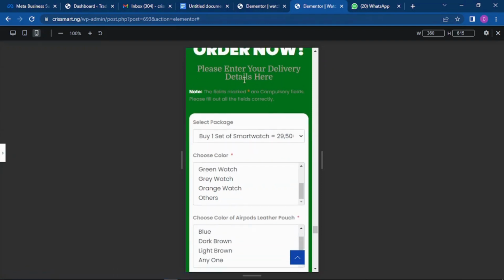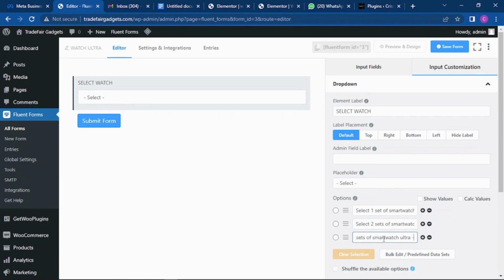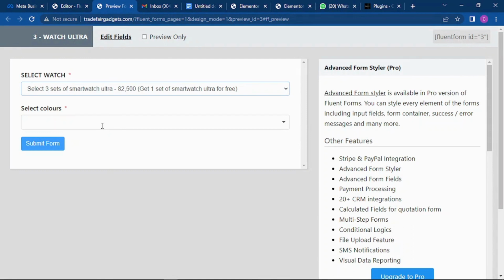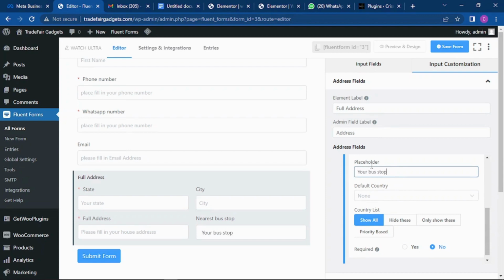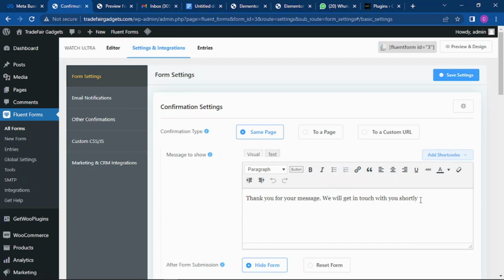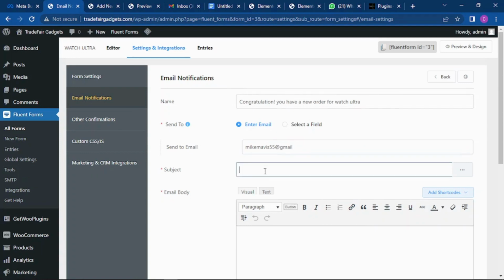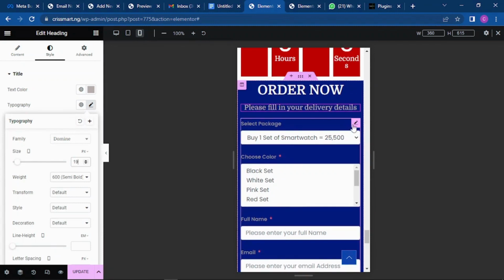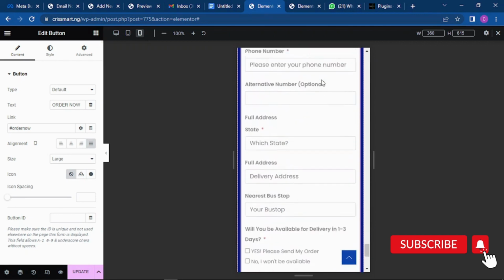HOW TO CREATE AN ORER FORM ON WORDPRESS FOR YOUR ECOMMERCE BUSINESS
Want to take online ORDERS without a full-blown ecommerce platform? In this WordPress tutorial, I will show you how to easily add Payment on delivery order  forms to your website.